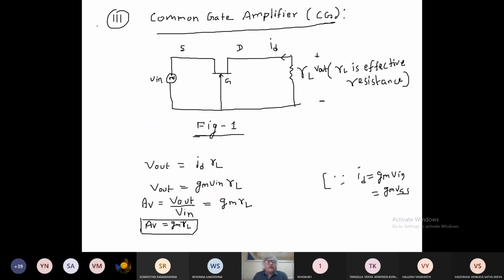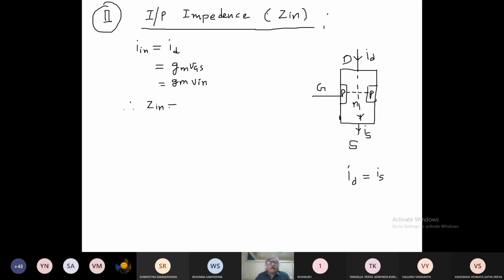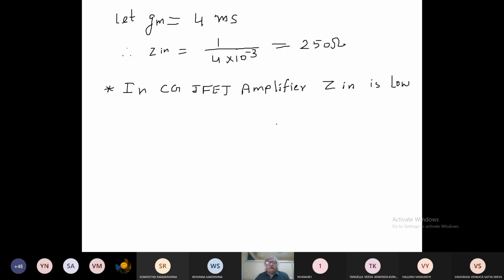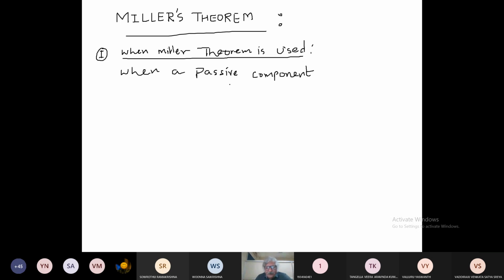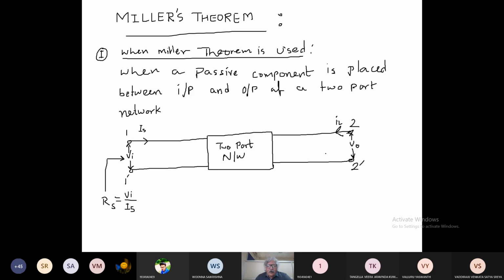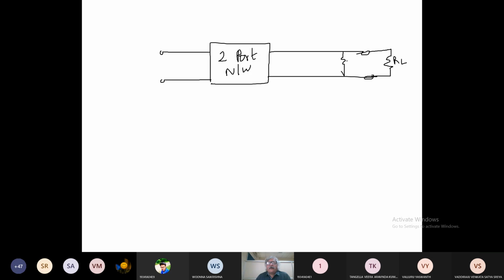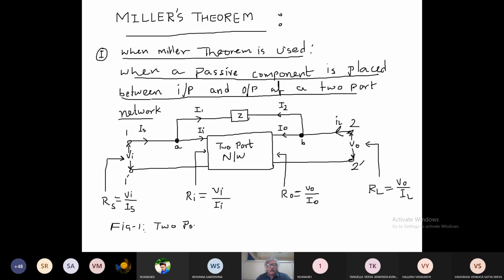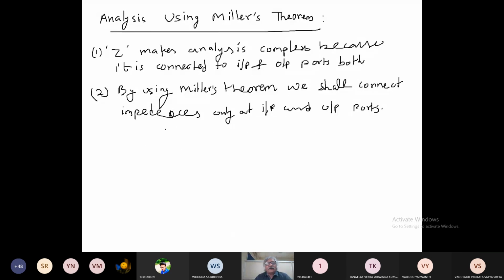Lecture 32: Common Gate JFET and Millers Theorem